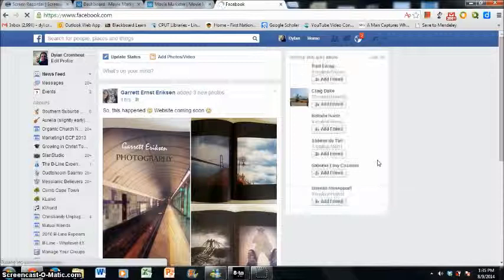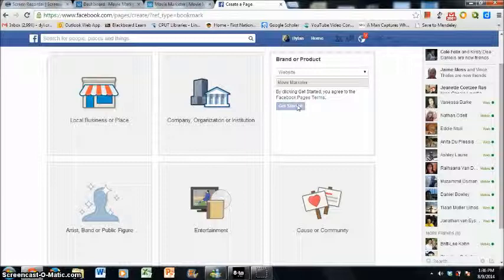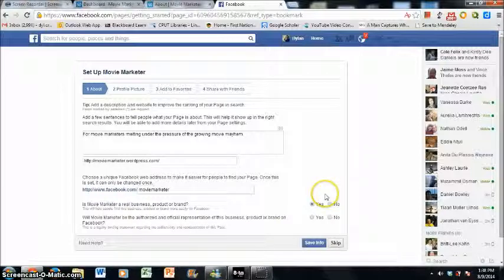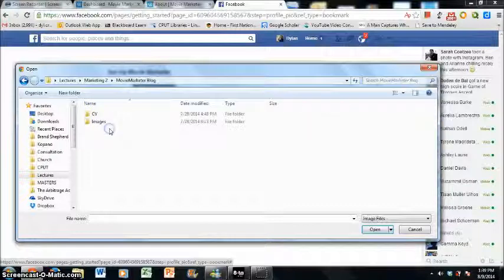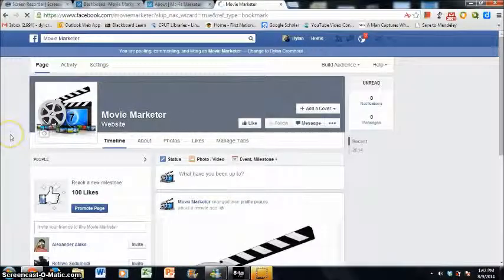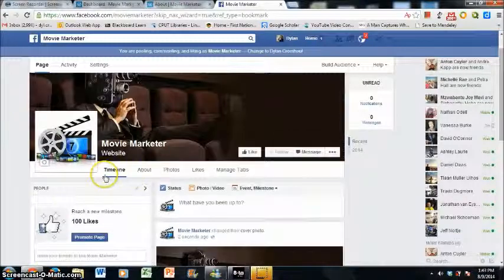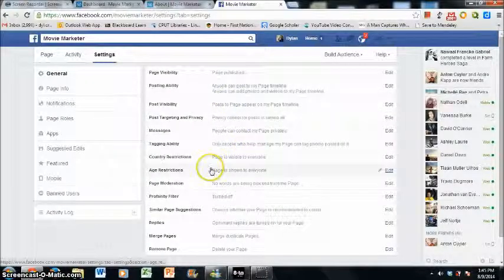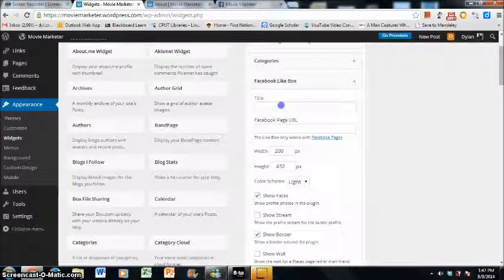Wordpress Tutorial 6 Facebook Linking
This is a video that shows how to link your Wordpress blog to a Facebook page.